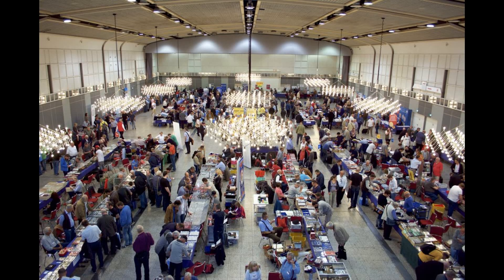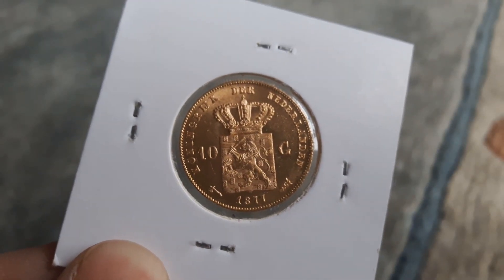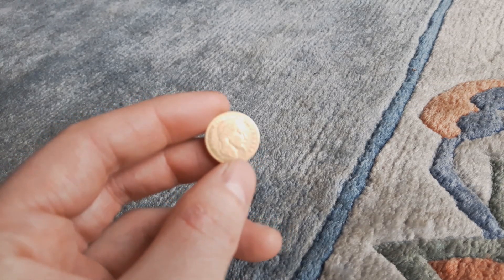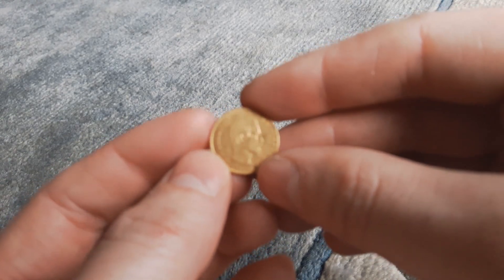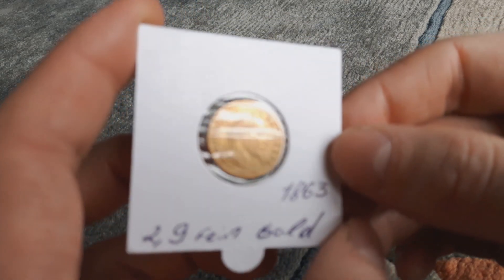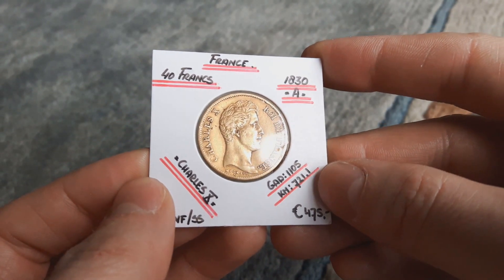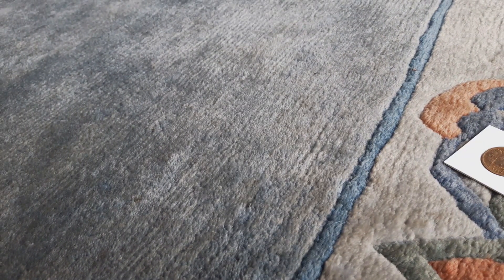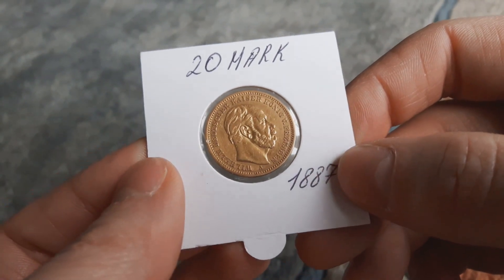COIN SHOW No. 2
Hey Guys,
every 6 month there is a coin show not far away from my town and I'm always looking forward to visiting it.